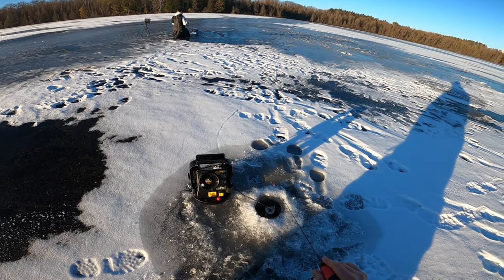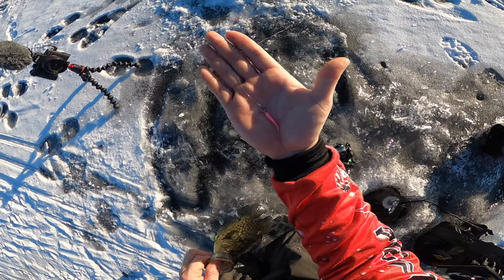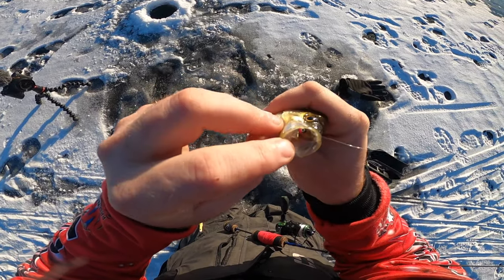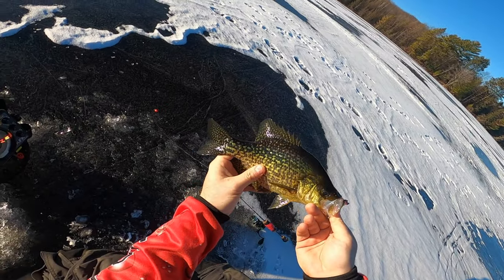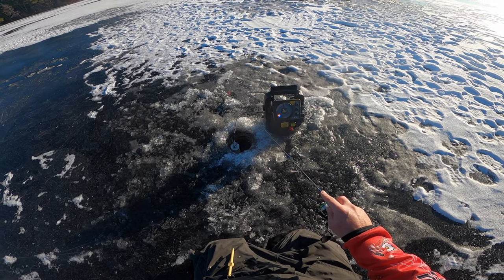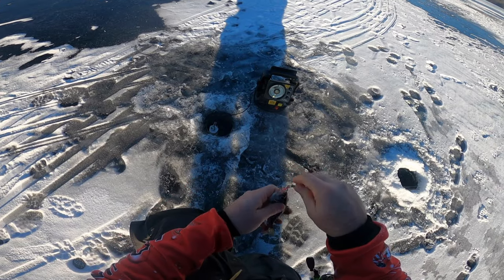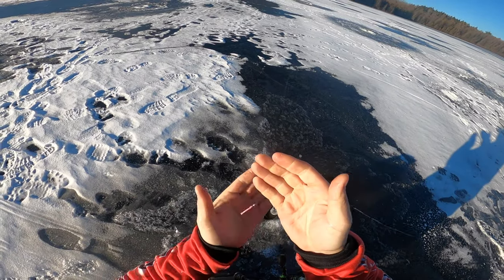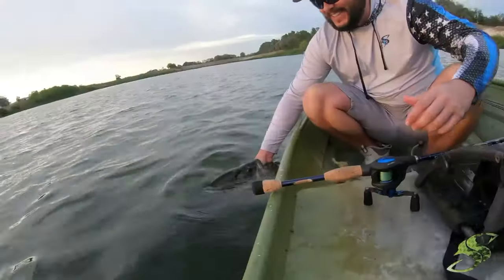Early Ice Crappies! | Wisconsin Ice Fishing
Finally, we found some Crappies through the ice!

HAWG POURS CUSTOM PLASTICS